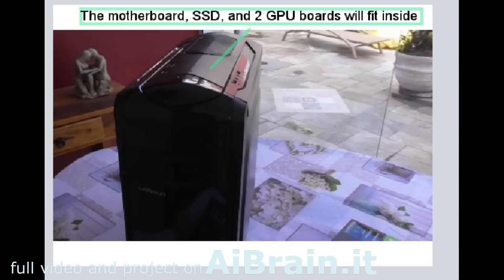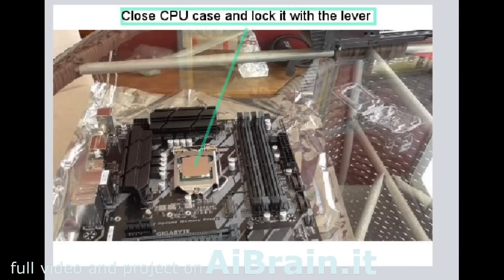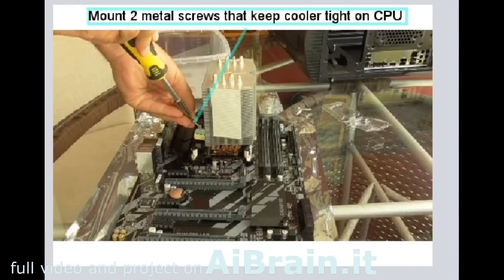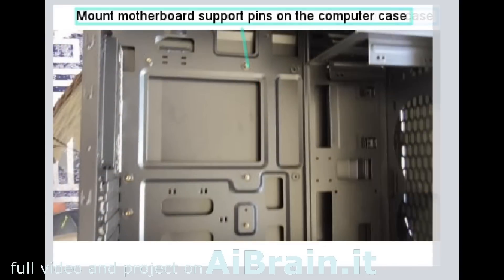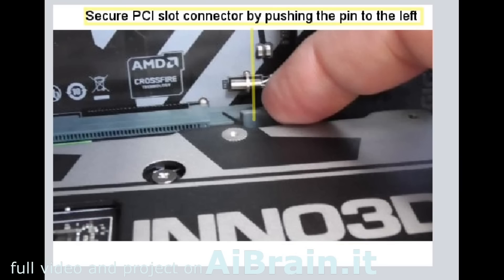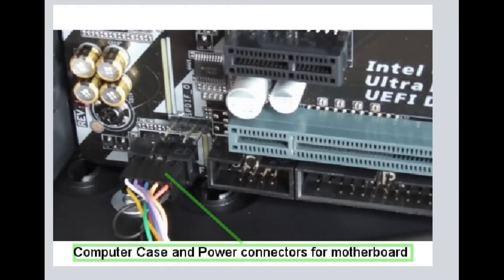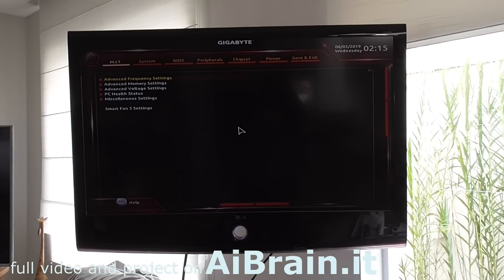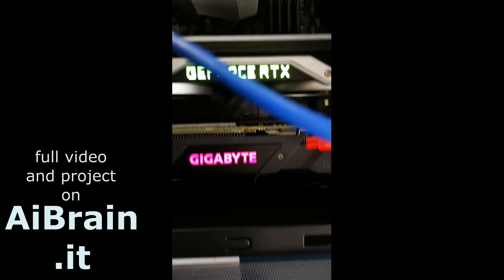Artificial Intelligence Server Hardware DIY Project - Unboxing, mounting (see AiBrain.it), UnPacking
Artificial Intelligence Hardware Server, Do It Yourself Hardware with 1 to 6 GPU boards Benefits:
- You can build your own Artificial Intelligence Server with 1 to 6 GPU boards using this project ​
- Take your time as your budget comes along in your life. Buy pieces, one by one, and build it
- You receive a list of components and links to the suppliers' site ​
- You receive a video of how the project was done, similar to the video that you are watching now, on this page
Watch the introductory video on this link AI Server Hardware DIY, UnPacking, Unboxing
Timeline: Our project is delivered to you now, so you can start ordering components See a video here Enjoy your AI projects!

(ai server hardware Advertising v1 5)